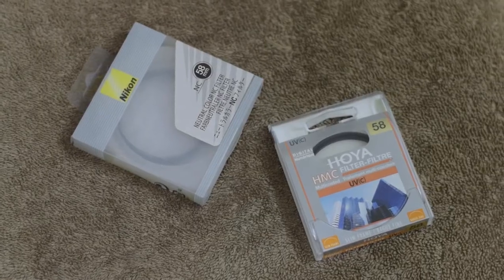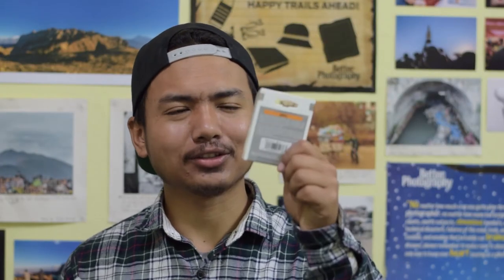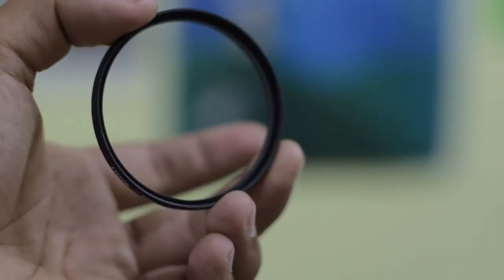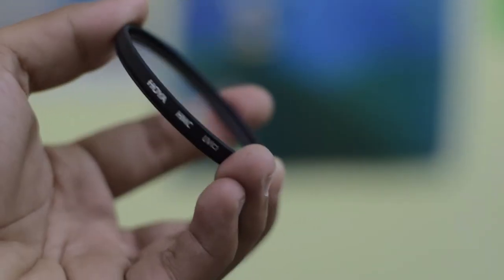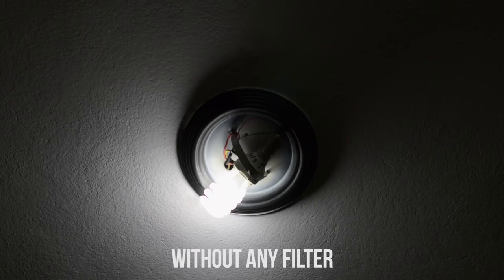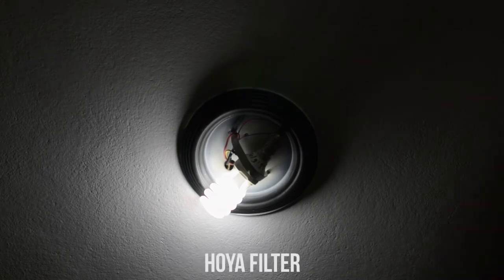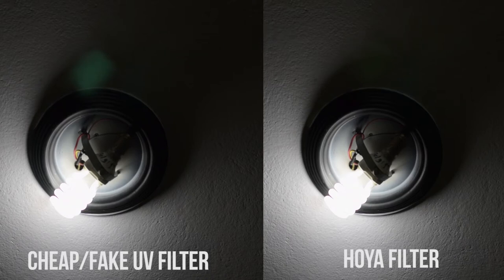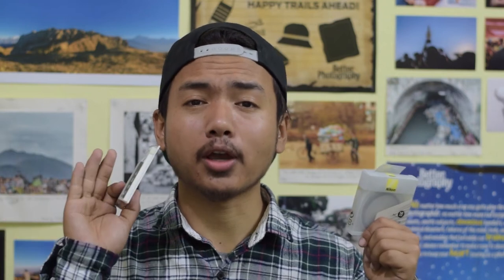New Filters For The LENS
UV filters are cheap filters but they save expensive lenses. And buying a good UV filter is a must if we want the best results. In this video I am sharing my some knowledge on UV filters and the new UV filters I brought.

The place where I bought my new UV filter

Support from you GUYS is inspiration for me to make more amazing videos.